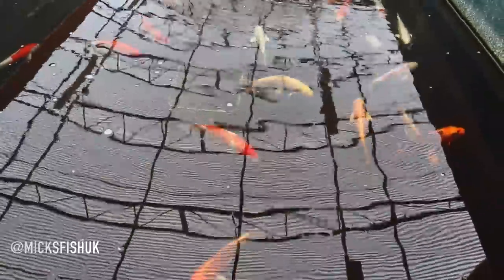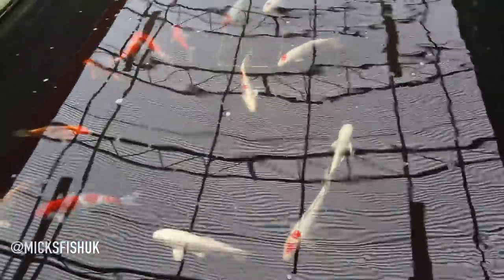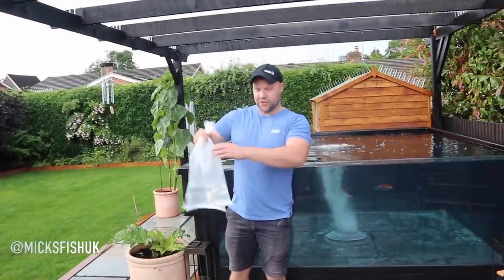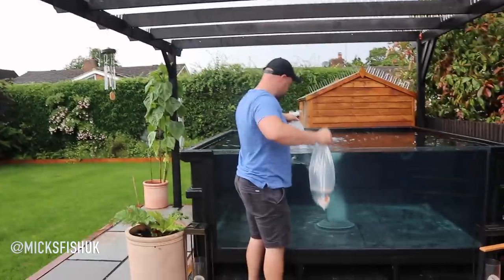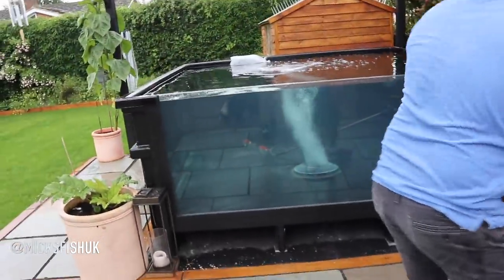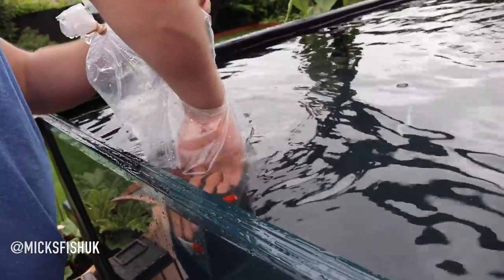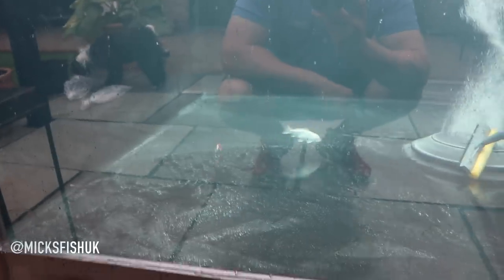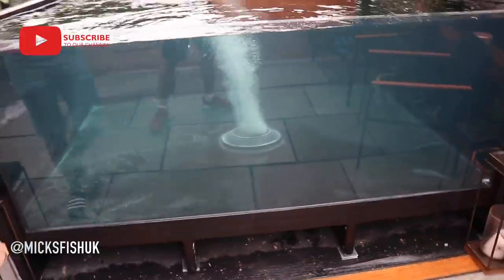ADDING BABY KOI TO THE MONSTER POND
We have bought some more fish for the koi pond they are so small. More to come soon monster fish next time.